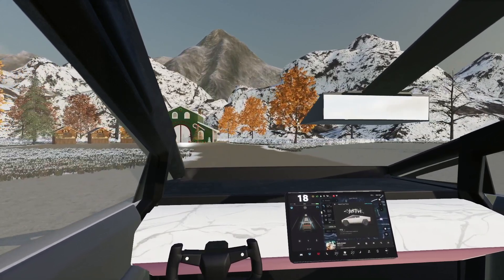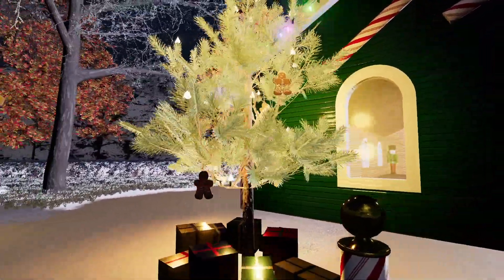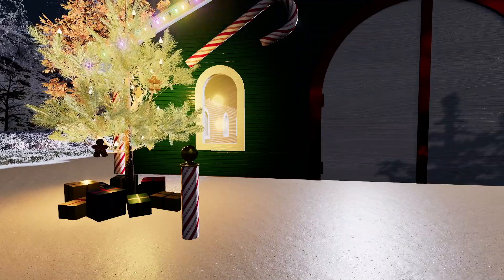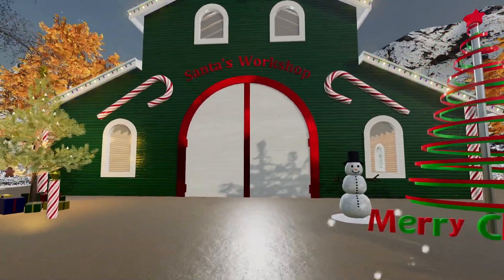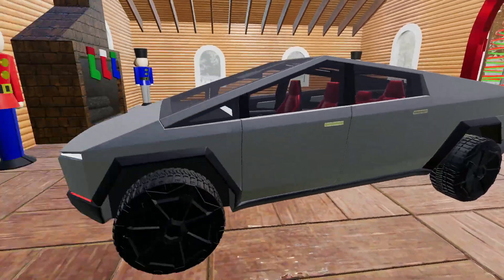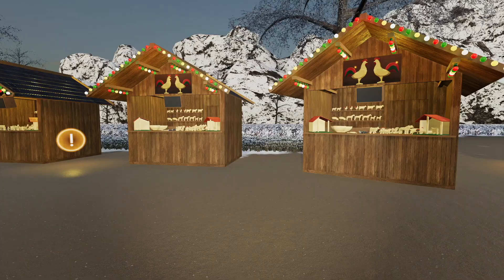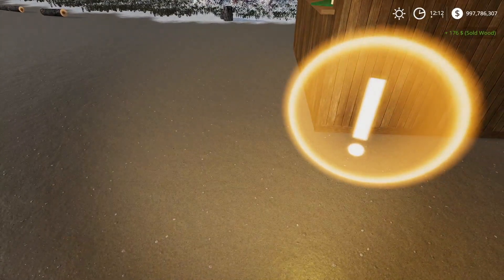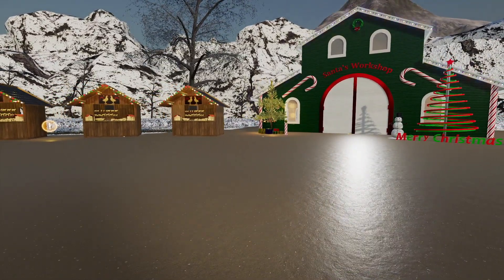BEST CHRISTMAS MODS of 2020 | Farming Simulator 2019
Best Christmas Mods FS19